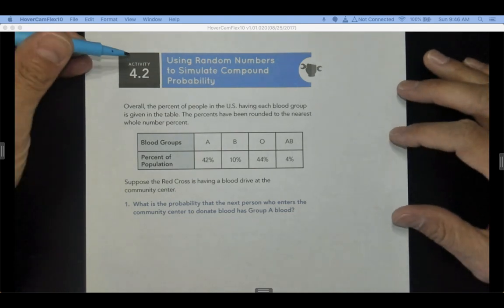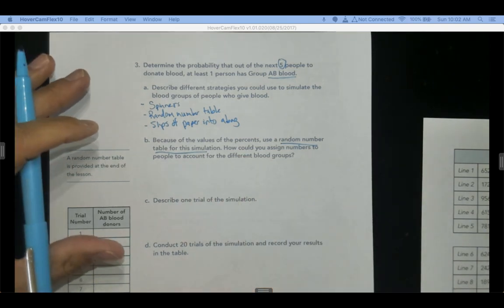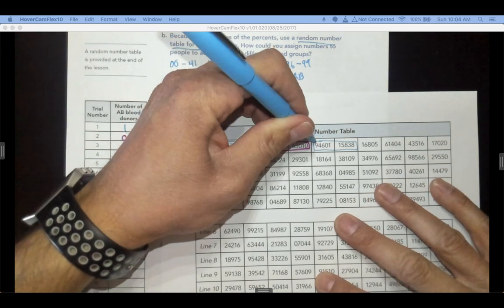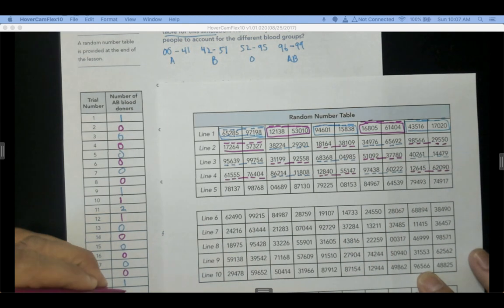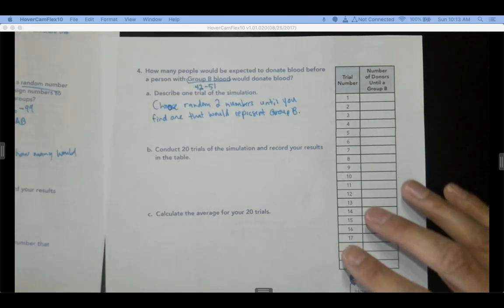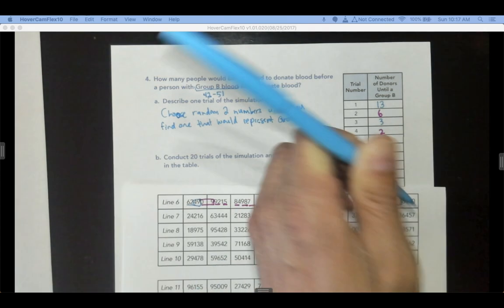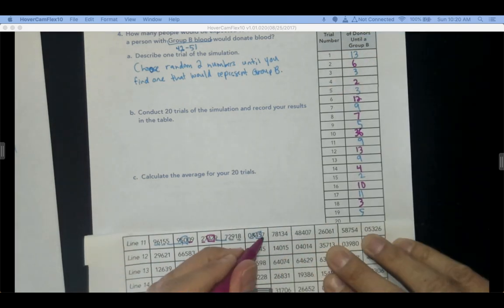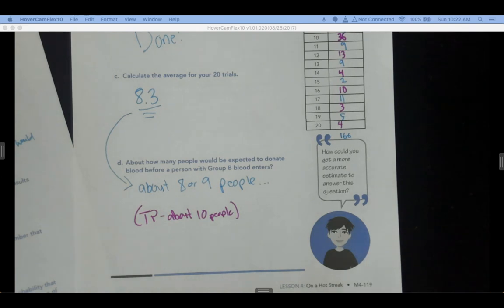C2M4T2 Lesson 4.2